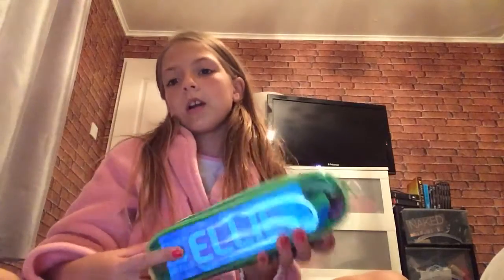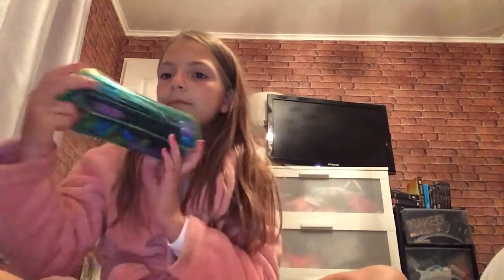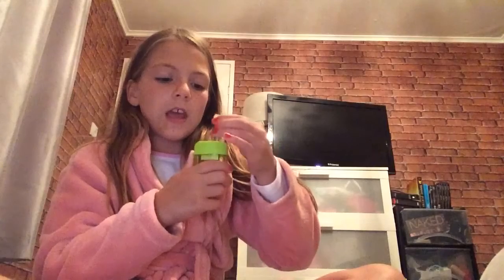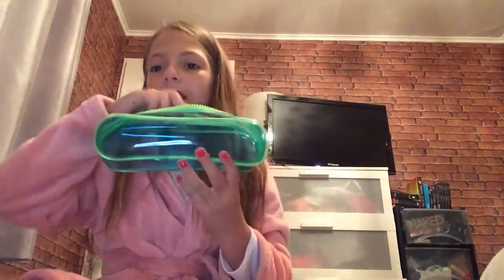What's in my pencil case